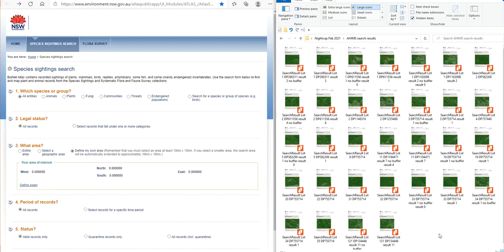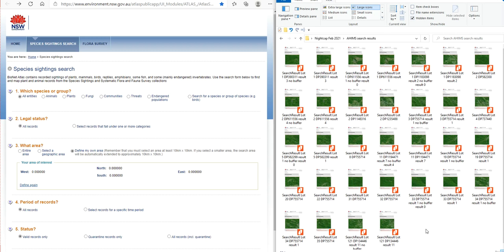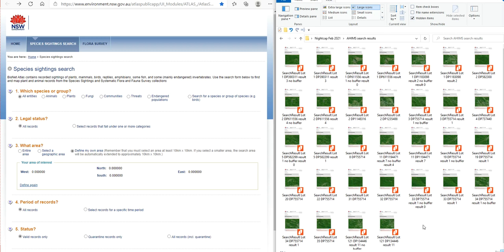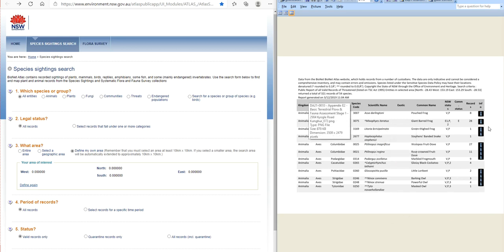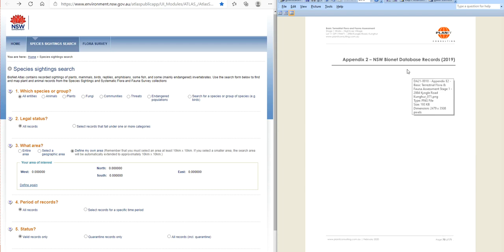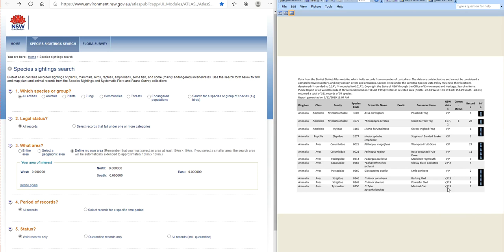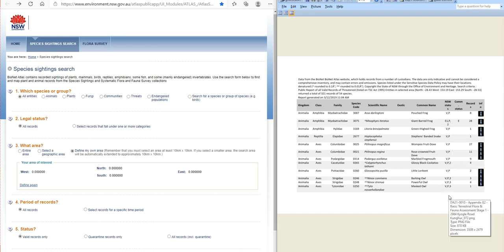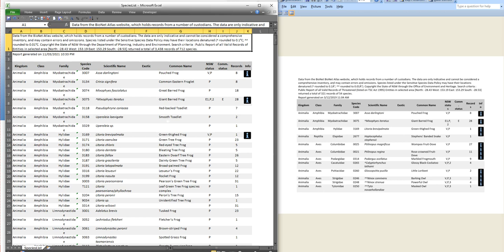Testing the Flora & Fauna claims in Nightcap on Minjungbuls DA21-0010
6.20 - The Bionet Atlas - moved their square - I said it needs to be further east, should be west.

My apologises to Mayor Chris Cherry, I am attempting to say Chris Cherry, but it sounds like Sherry.

Community Meeting - UKI Hall Sunday 14th March 2021 from 12-3pm

Follow the link to HAVE YOUR SAY, submission deadline 5pm 24th March 2021